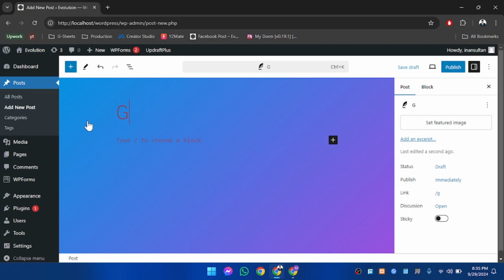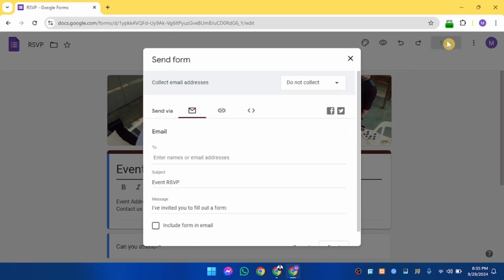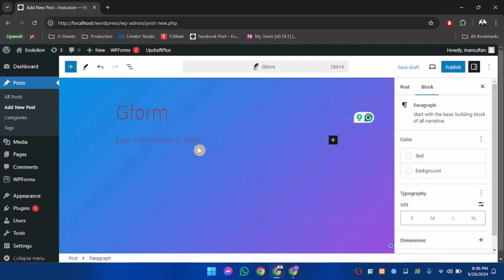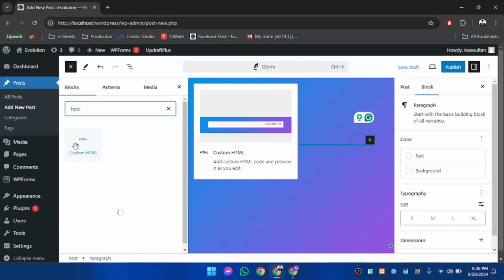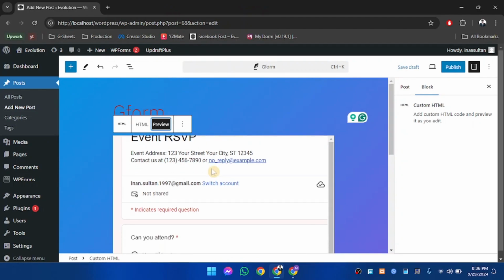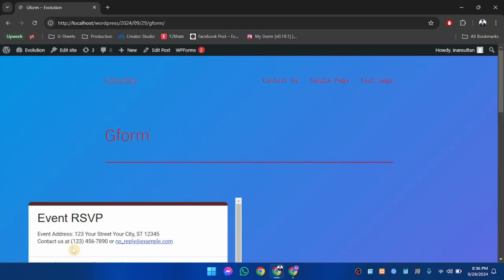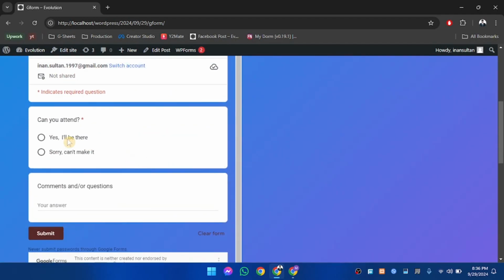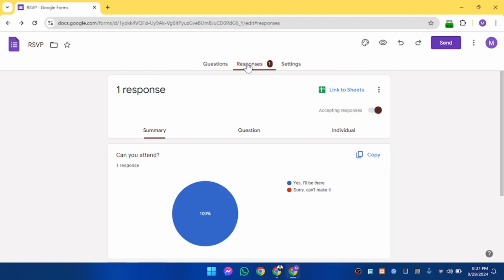How to Add Google Forms in WordPress Website (2025) | Easy Guide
Looking for a guide on how to add Google Forms in Wordpress website? In this video, we'll guide you on how to embed Google Forms in WordPress website.